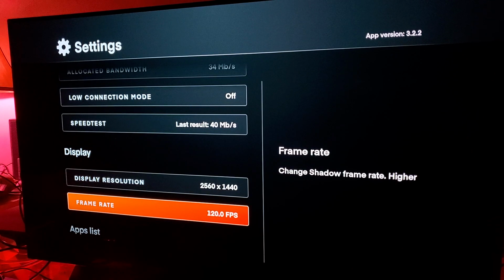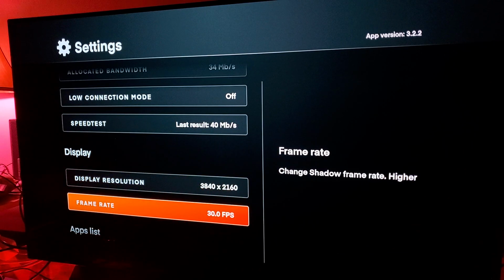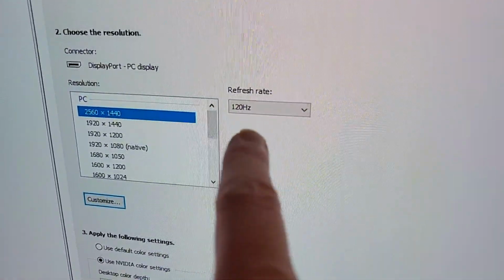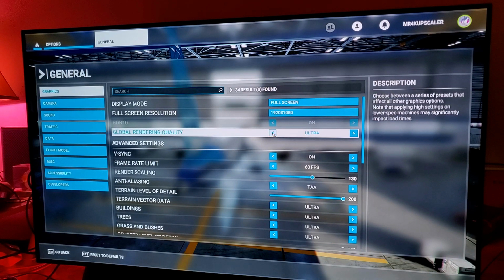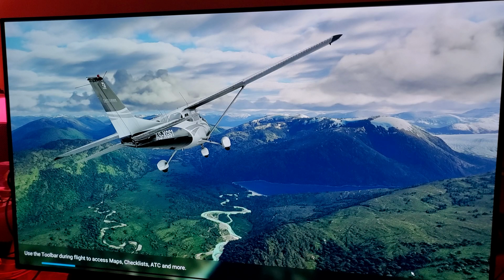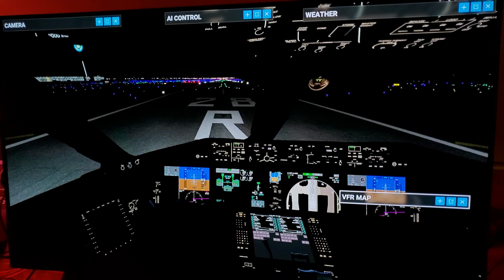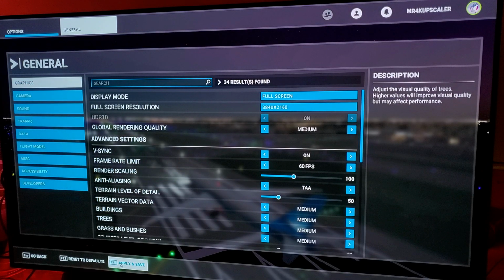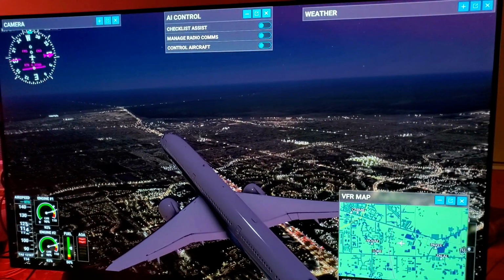SHADOW PC & Nvidia Shield Pro 1440p120hz & 2160p60 Options How 🤔 To ??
Shadow PC is a Cloud based service & even with their lowest Boost Tier , so many options & magic possibilities 😀 ✨ even with Highly Demanding Microsoft Flight ✈️ Simulator 2020 , Native 4K & 1440p 120hz is possible & all you will need is Nvidia Shield Pro & Capable 4K TV with 1440p60 or 120hz VRR .For more on this , watch full 20+ minutes video tutorials.